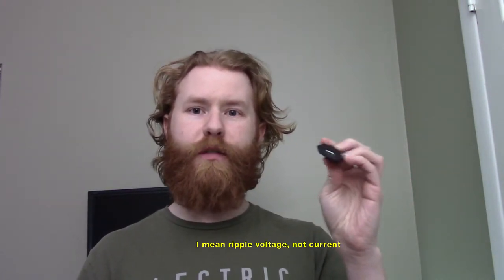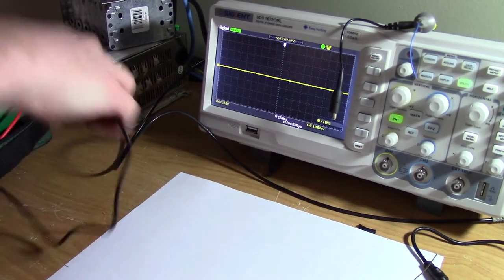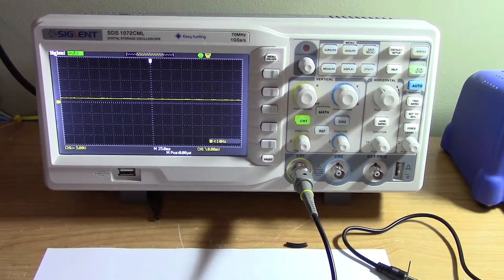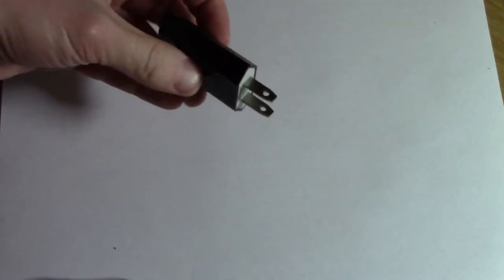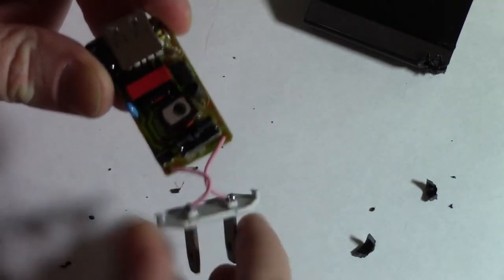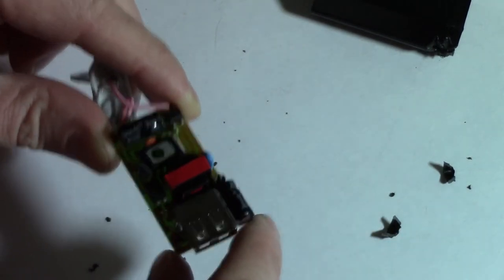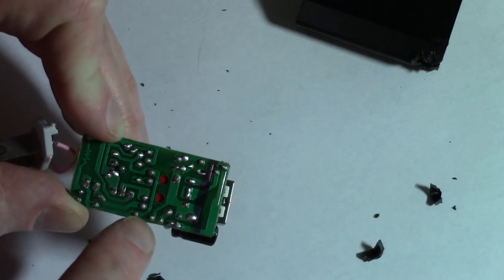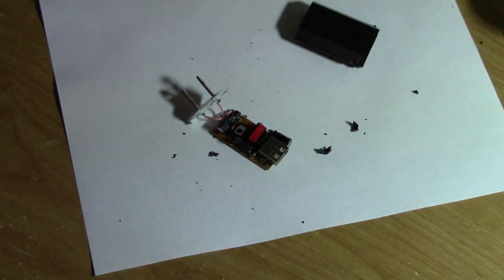Cheap Chinese 5v USB PSU Basic Test and Teardown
This was shot a while back and just never really got around to editing and releasing it till now.
Nothing too special just a quick test and tear down of a PSU that came with a product.  Product did not work well with it, probably due to too much ripple voltage.